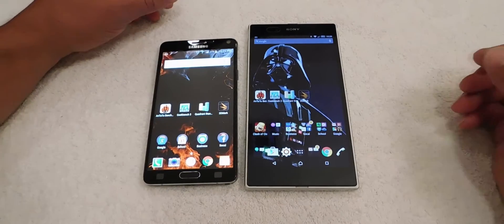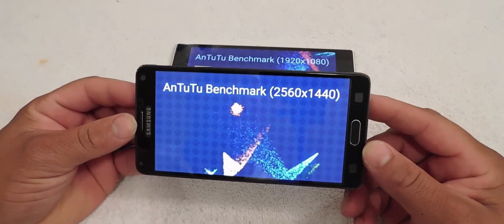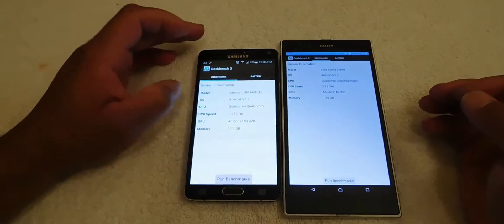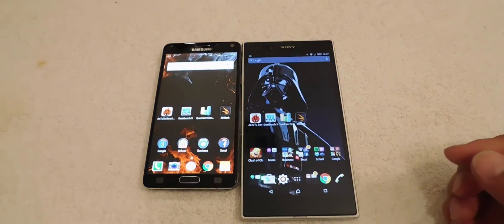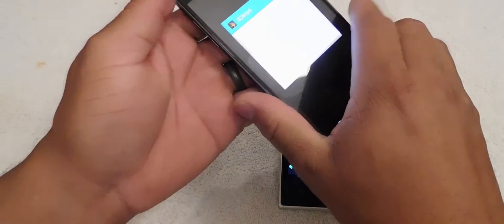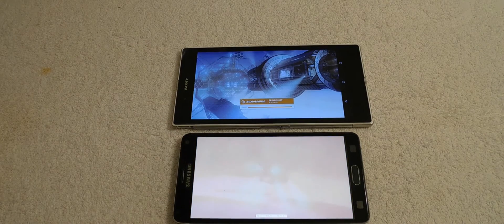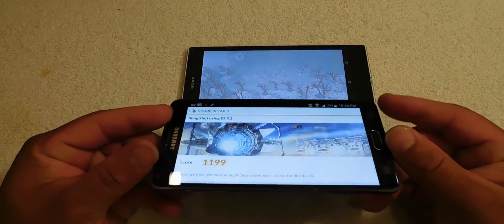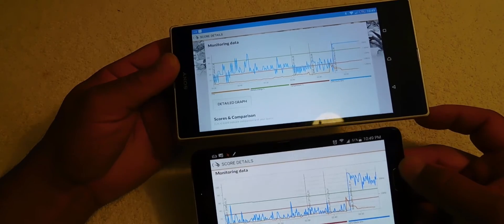Galaxy Note 4 VS Sony Z Ultra Review: benchmark Test 2015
Hello Guys this is my comparison Between the Galaxy Note 4 and the Sony Z Ultra. Benchmark Teas